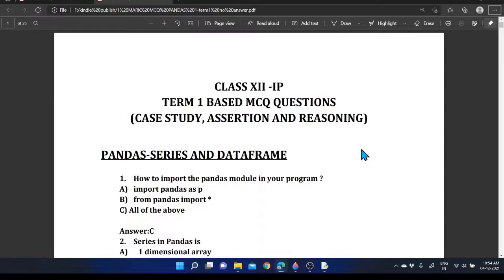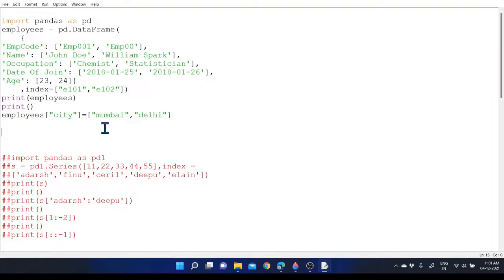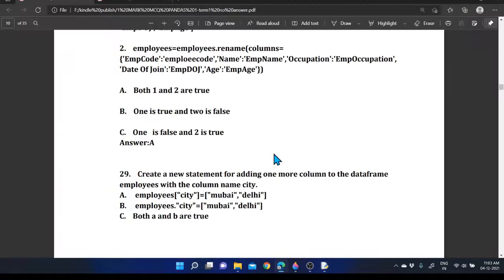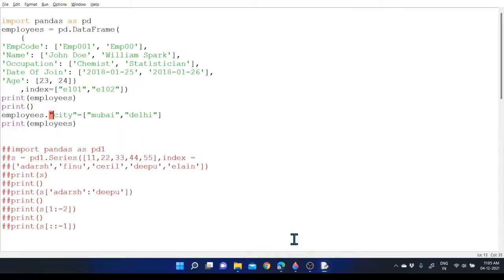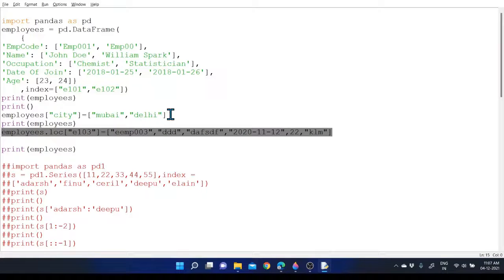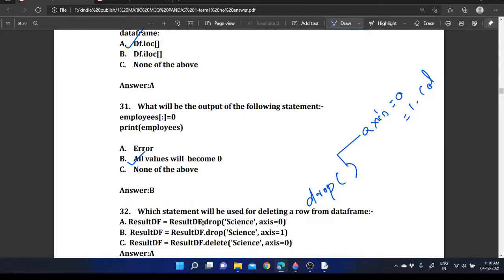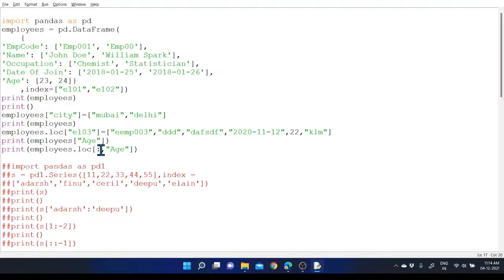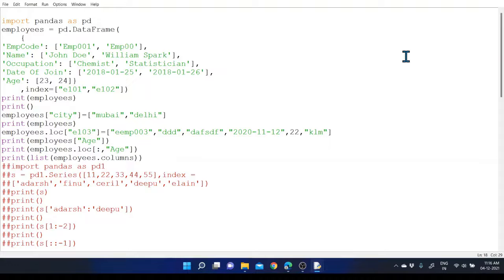CBSE CLASS 12 IP SAMPLE QUESTIONS BASED ON TERM1 CASE STUDY , ASSERTION AND REASONING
M7-CBSE  CLASS 12 IP SAMPLE QUESTIONS BASED ON TERM1 CASE STUDY , ASSERTION AND REASONING